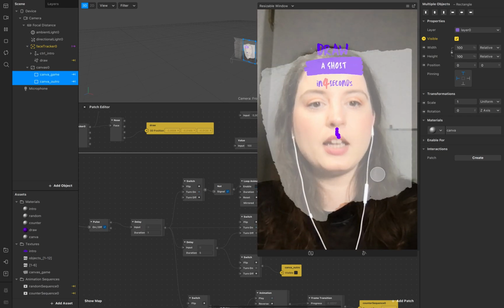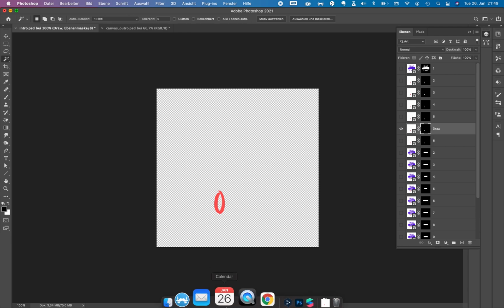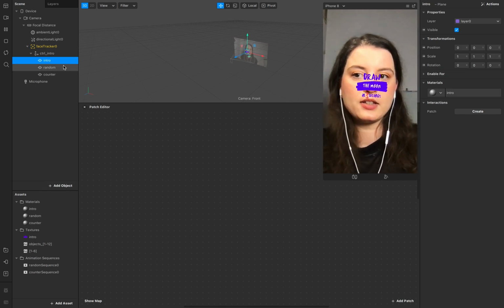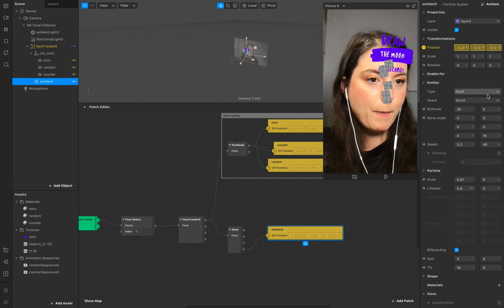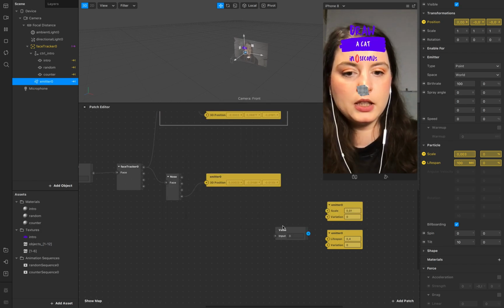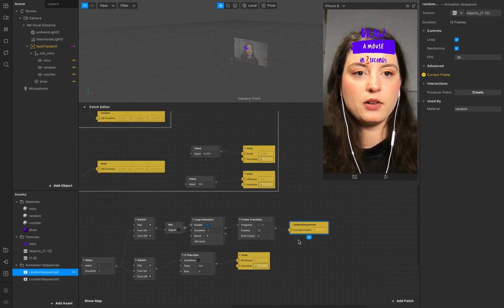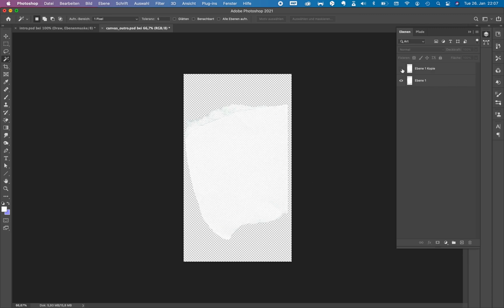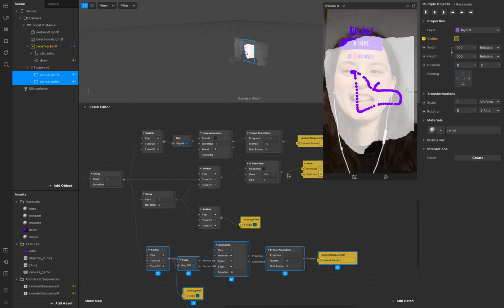How to create a "Draw with Nose" Game (Spark AR Tutorial)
In this tutorial you will learn how to develop a "draw with nose" game. With these simple patches you can quickly create a super fun Instagram filter including instruction, counter and outro screen.

Just follow these 3 steps:

0:00 Intro
0:53 Create the scene for the game
7:07 How to pain with your nose (setting instruction)
10:25 Game logic from the beginning till the end

▬ EQUIPMENT ▬▬▬▬▬▬▬▬▬▬▬▬
Camera: MacBook Pro
Post-production: Premier CC + After Effects CC

QKnow Design produced by Janine Konerow